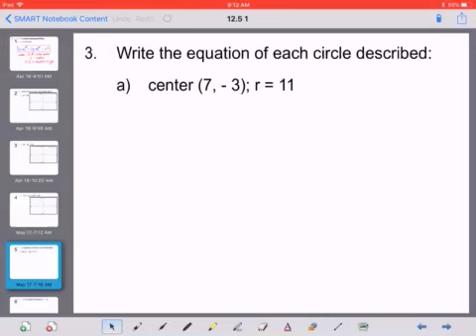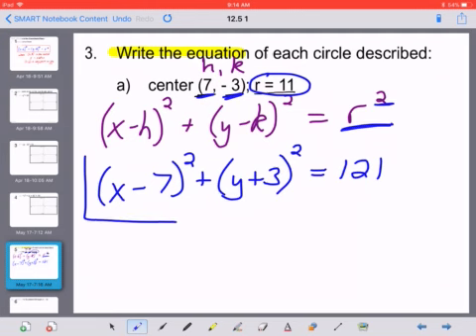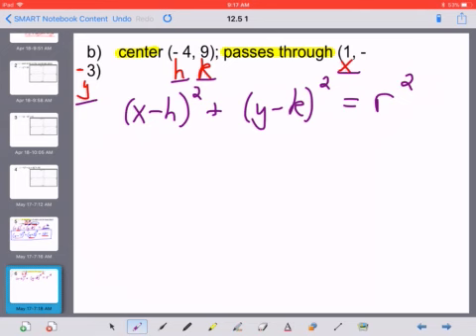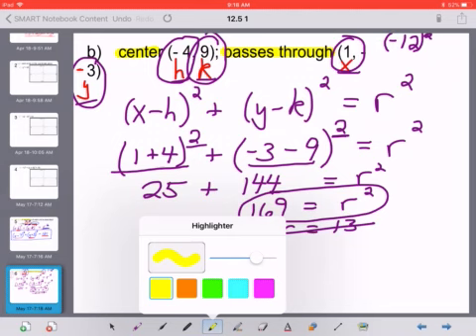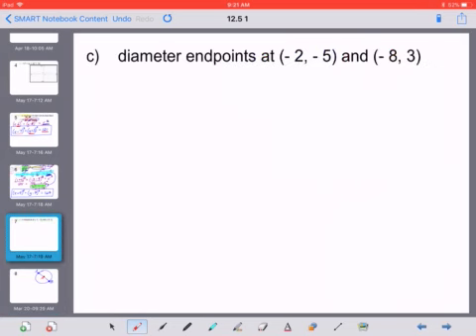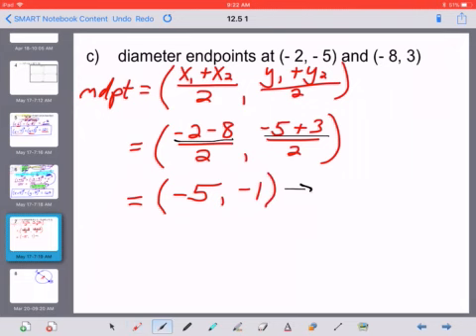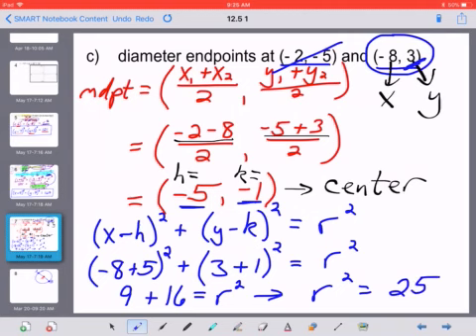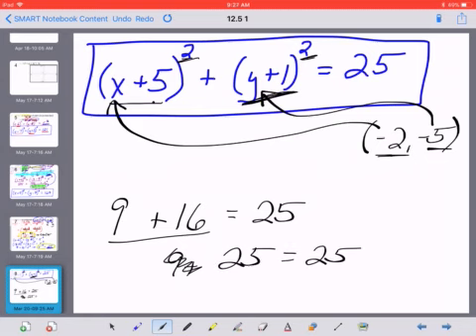Geom - 12.5 notes part 2/2